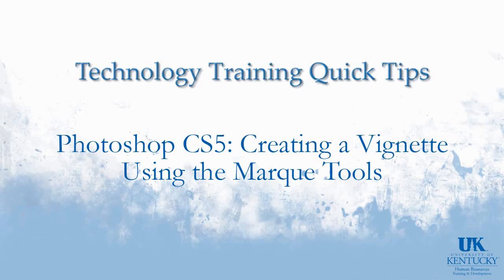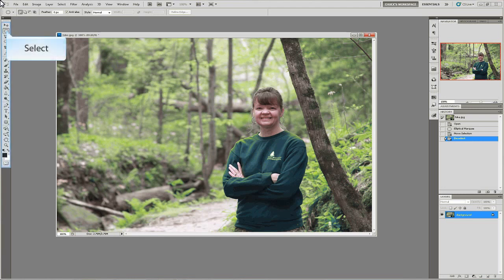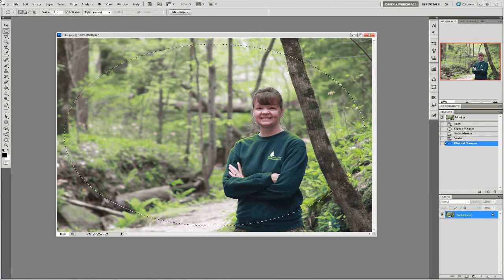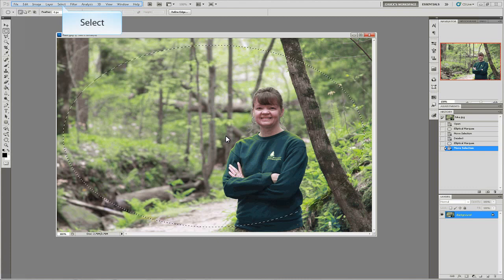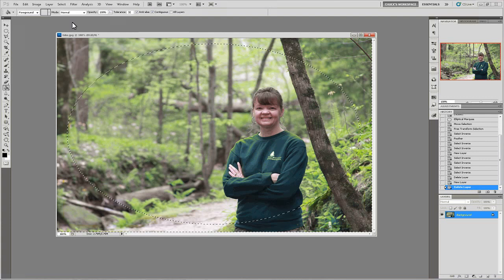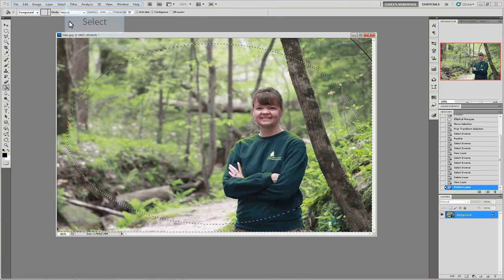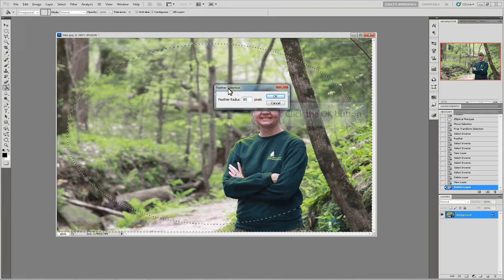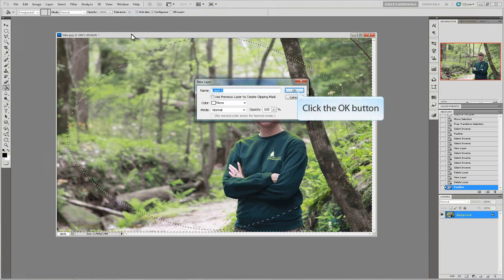Photoshop CS5 - Creating a Vignette Using Marque Tools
Creating a vignette effect using the marque tools in Photoshop